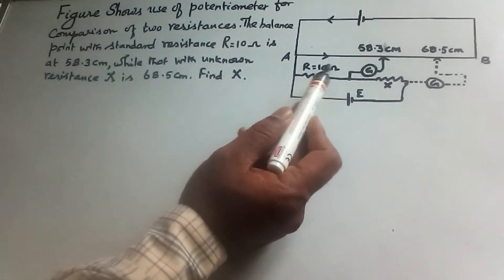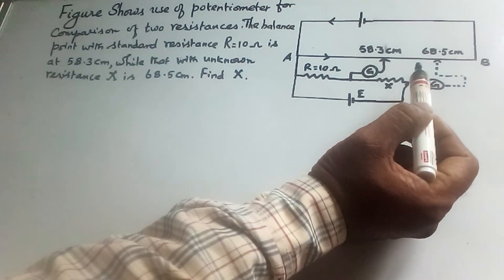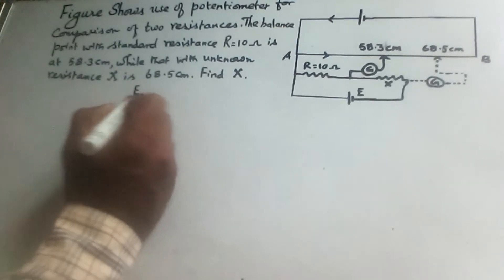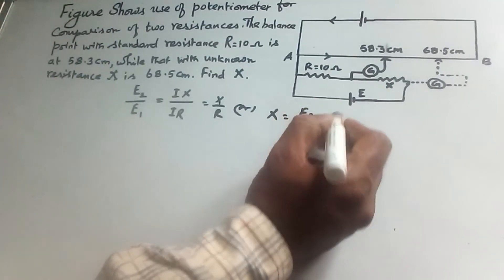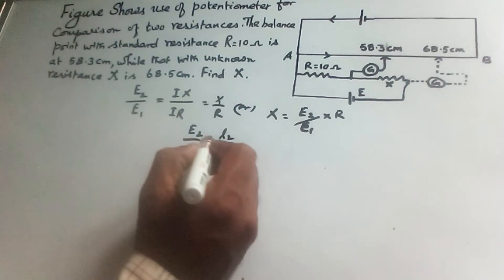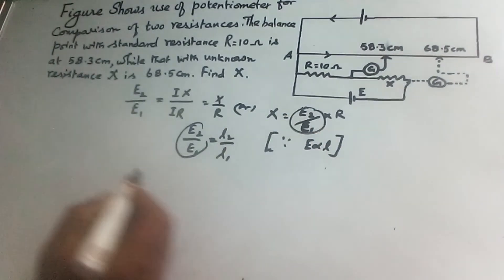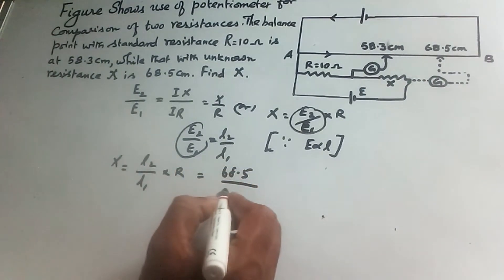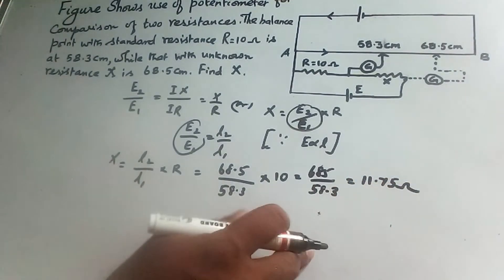Current Electricity Numericals